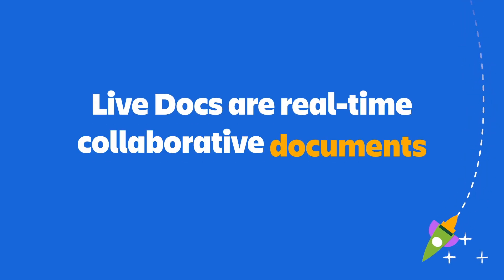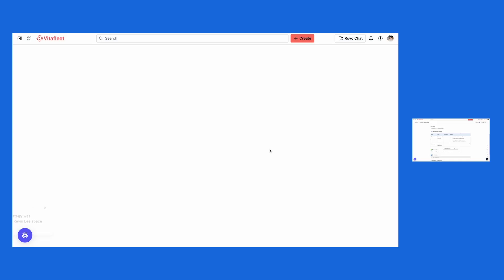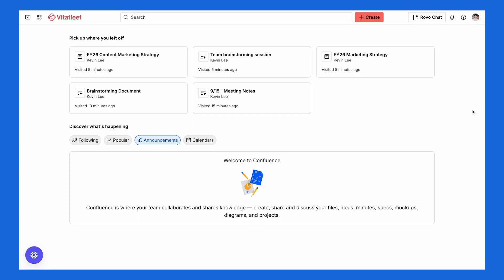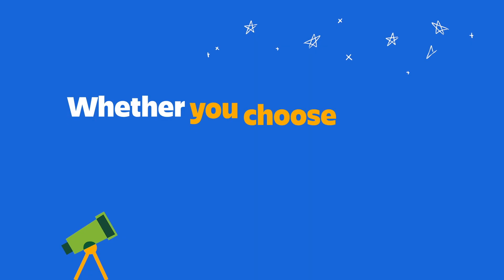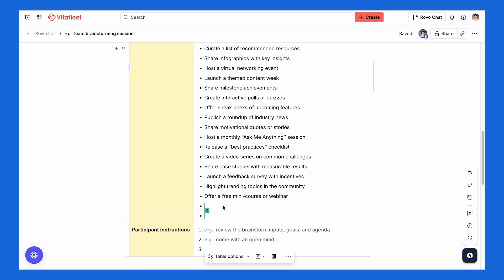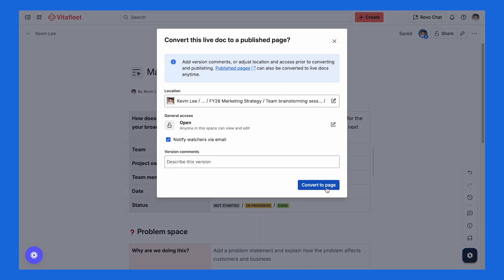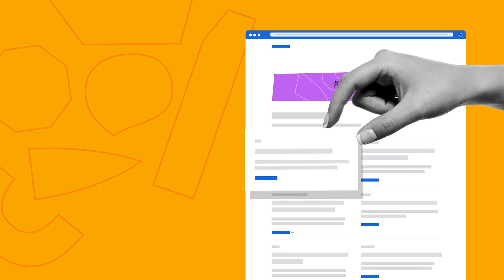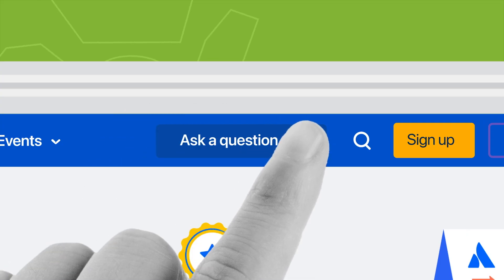What are Confluence Live Docs? | Atlassian Answered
Start your community forums journey by earning the Atlassian Answered badge

Live Docs in Confluence make collaboration fast and seamless by letting teams create, edit, and align in real time without refreshes or delays. In this video, we explain what Live Docs are and how you can use them to keep content moving smoothly across your team.